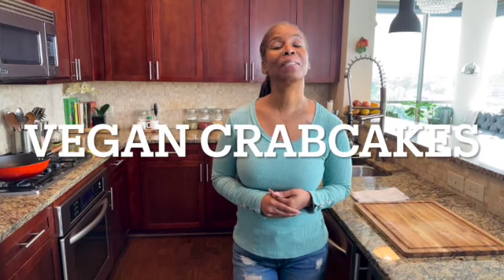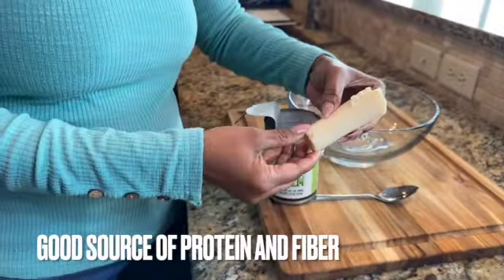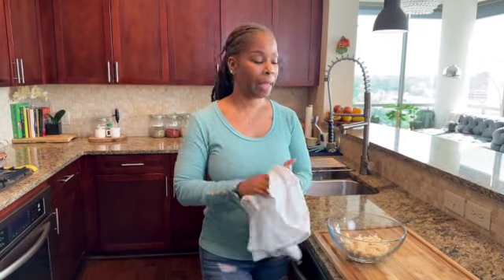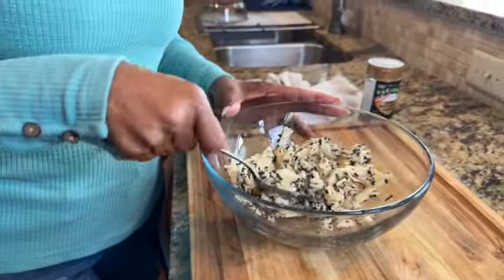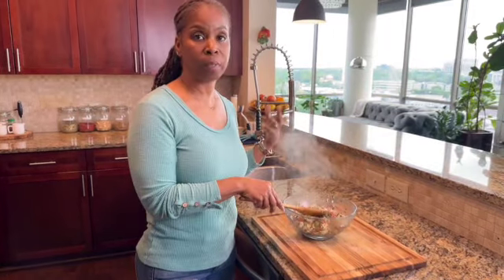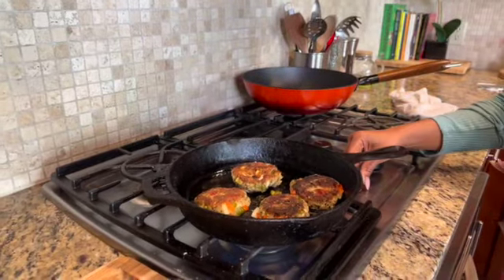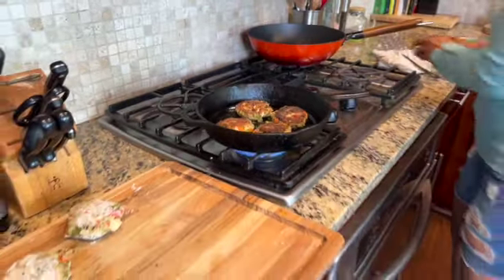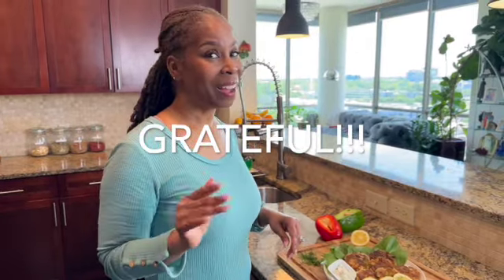THIS IS THE ABSOLUTE BEST VEGAN CRAB CAKE RECIPE | MY VEGAN KITCHEN LIFE 🦀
If you’re a beginner to hearts of palm this recipe is perfect for you.

Hearts of Palm is used in many plant-based seafood style recipes because the texture lends itself to flaky fish or shellfish. It has a very mild flavor so can be seasoned to taste like seafood quite easily.

This is one of the easiest and most cost effective crab cake recipes around. Simply mix your ingredients and pan fry your cakes. Each crab cake is packed with peppers, celery and more.

They’re great for appetizers or a quick dinner. Classy enough for holidays and simple enough for a quick week night meal. Dress them up or down, its all up to you.

Ingredients:
1 Can Hearts of Palm
1 Celery stalk chopped
1/4 cup Green Bell peppers chopped
1/4 cup Red Bell peppers chopped
2 tbsp Vegan mayonnaise
2 tbsp Just Egg vegan eggs
1 tbsp Dijon Mustard
2 1/2 cups Panko Bread Crumbs
1 tsp Old Bay Seasoning
2 tbsp Furikake Japanese Seasoning
3 tbsp grapeseed oil for frying